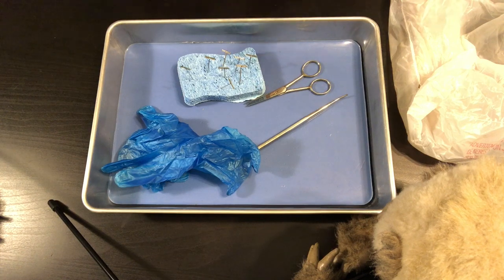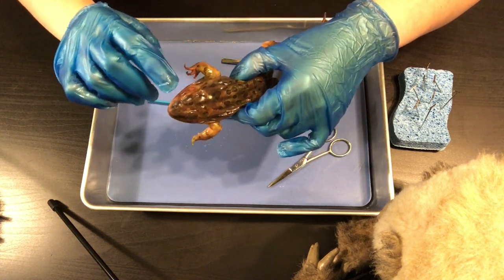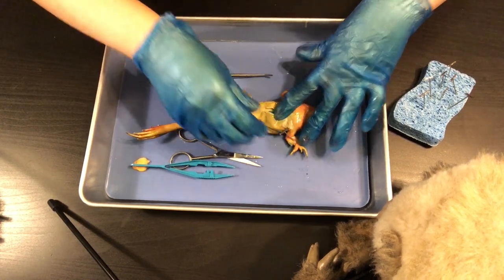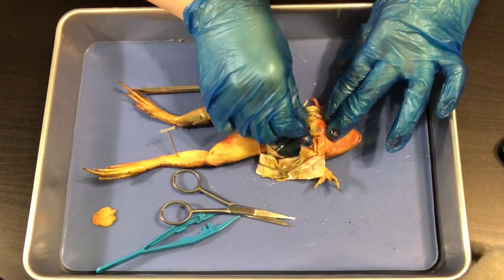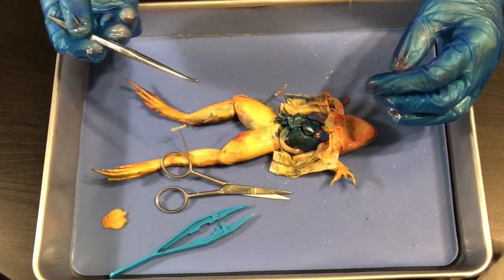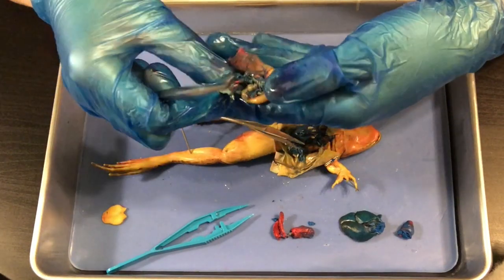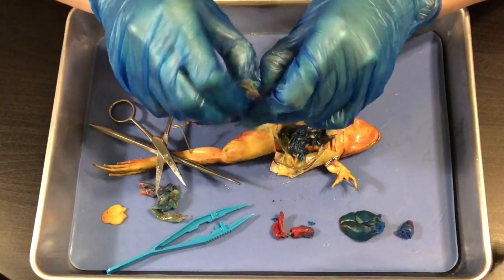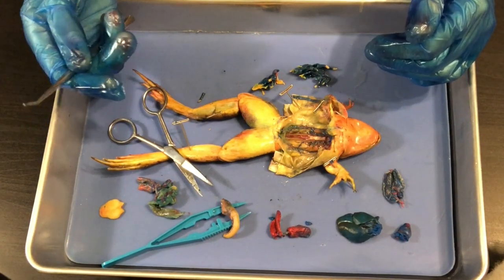Frog Dissection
Follow SloMo on Instagram: slomoluvsscience